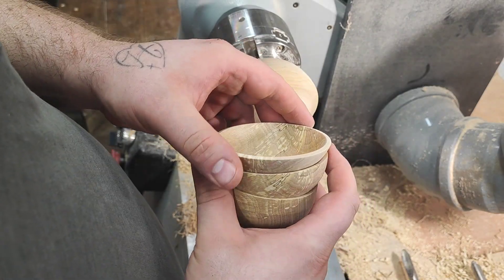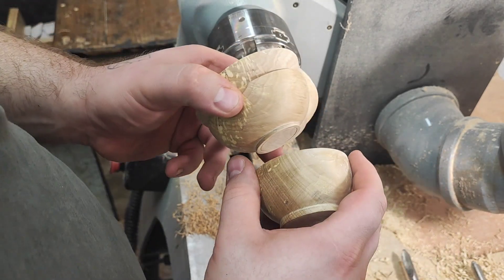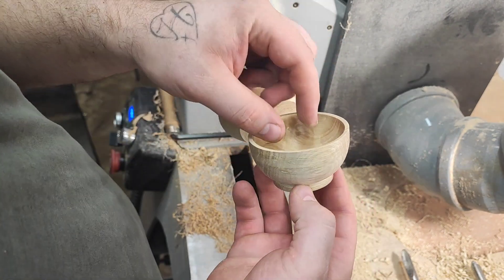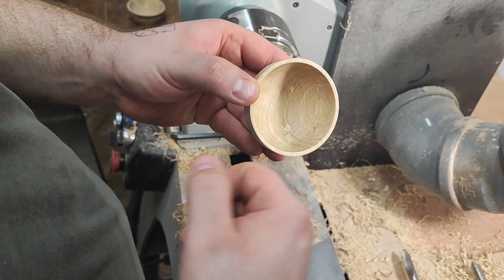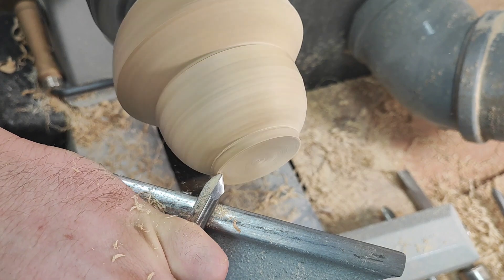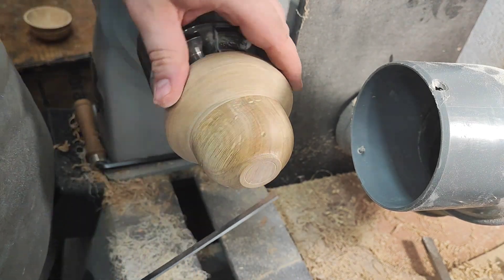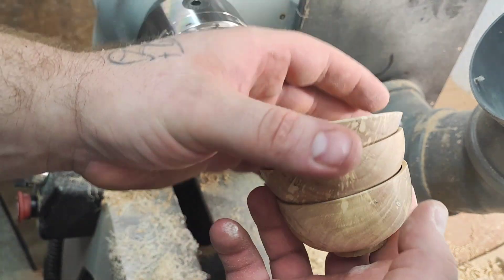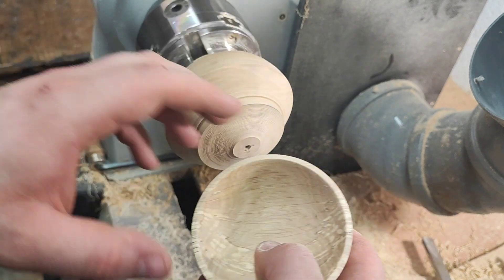Tiny bowls from spalted hornbeam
There is something nice about making smaller bowls,but they do bring there own sets of hickups. This is how I go about finishing smaller bowls with foot.

GURTOOL TOOLS

TELACK